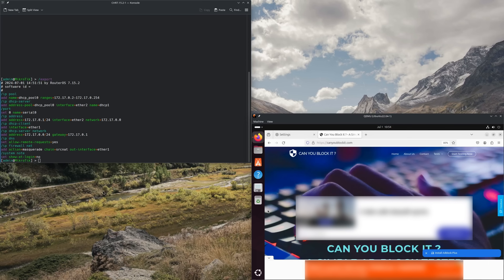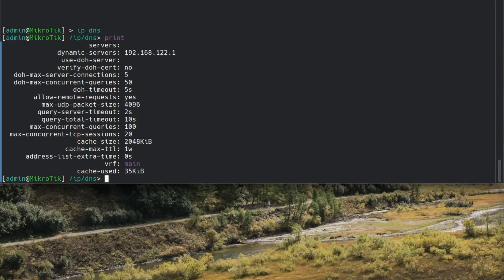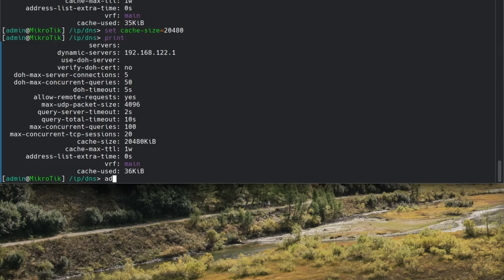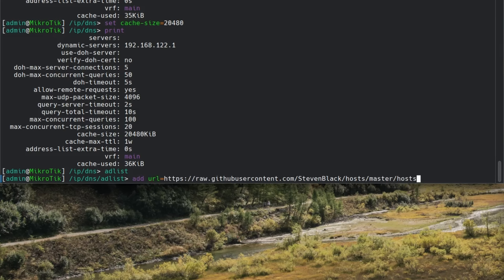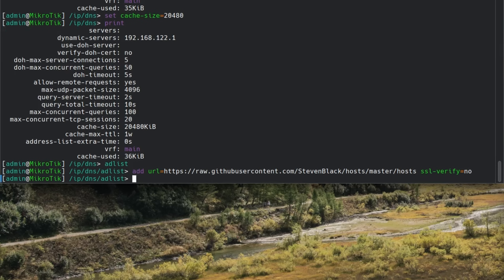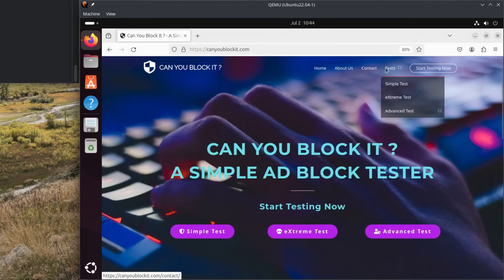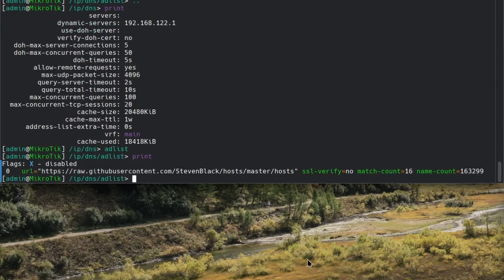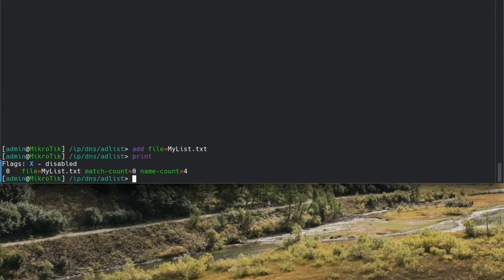Why Pi-hole when you can RouterOS adlist?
RouterOS DNS server now has a new feature - adlist. Introduced in version 7.15 it takes URL lists and blocks unwanted web content.